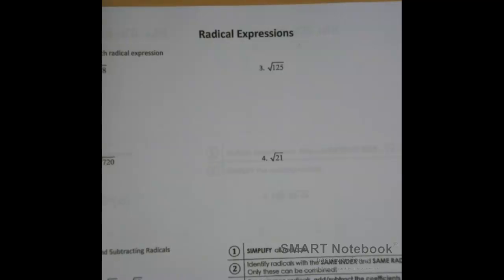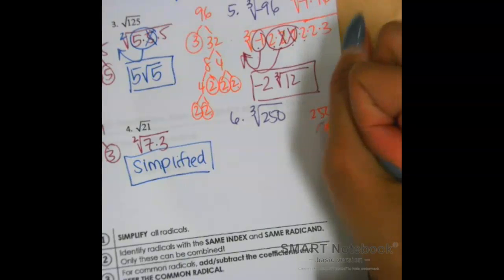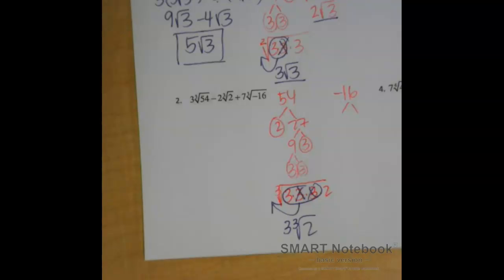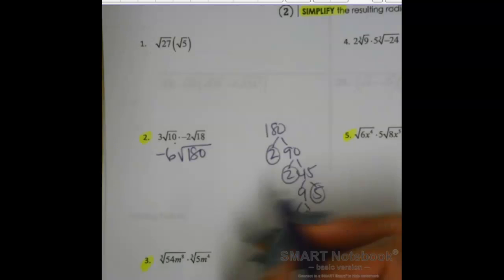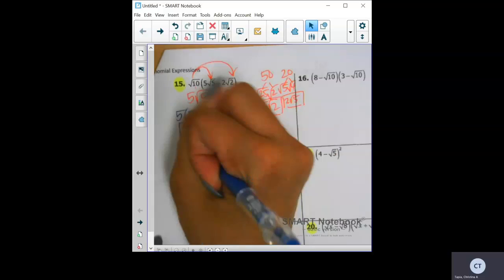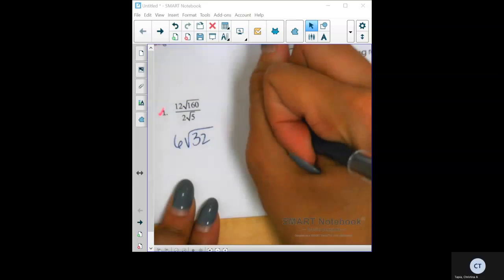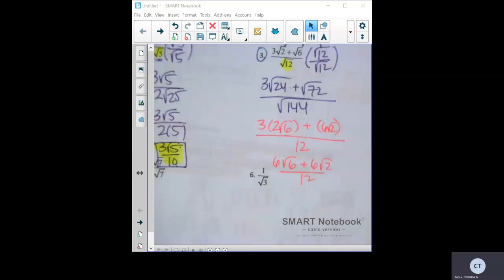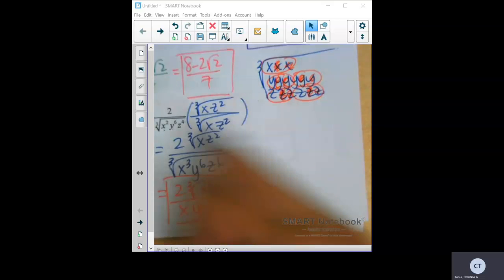6.2 Alg2 Simplify and Operations of Radical Expressions (Full Video)